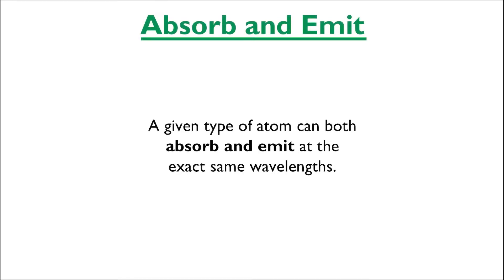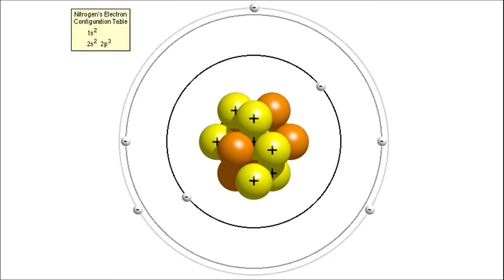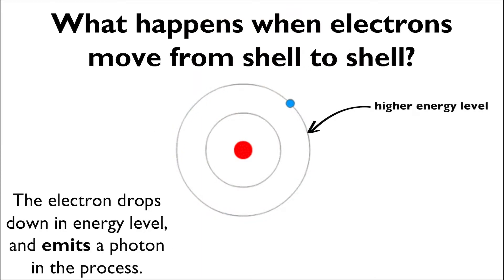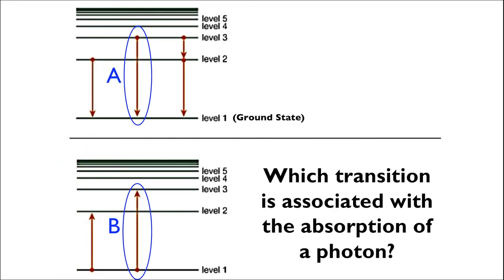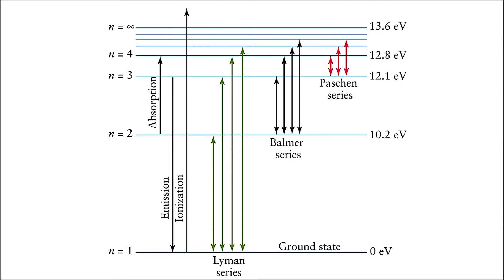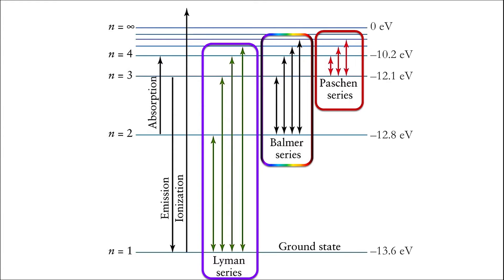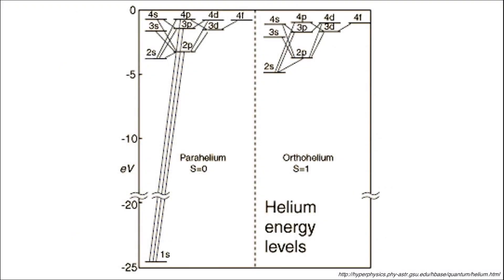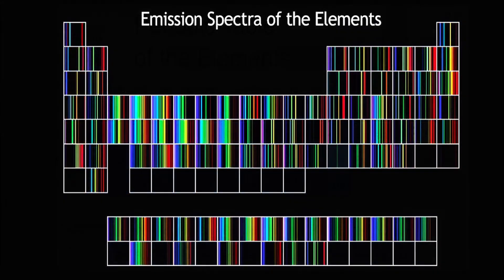Decoding Starlight – Part 7: Atoms and Light